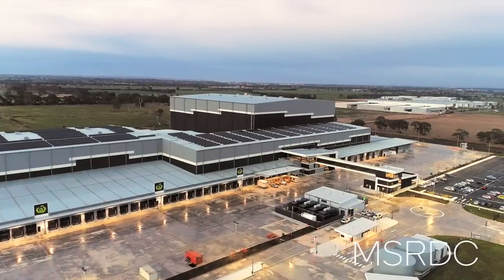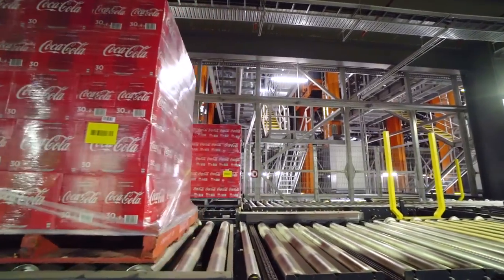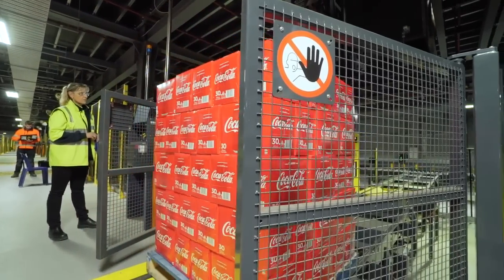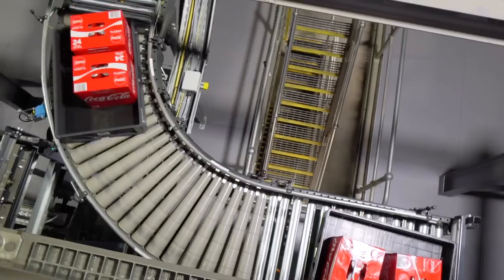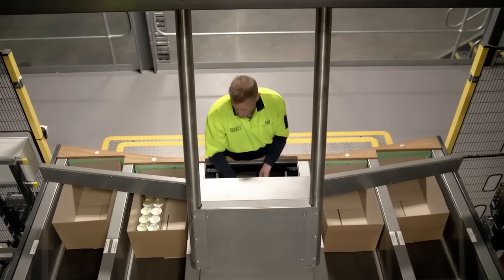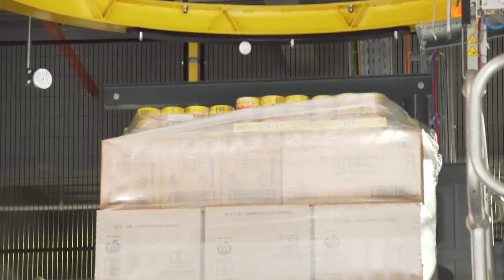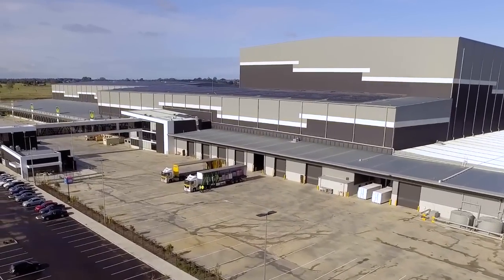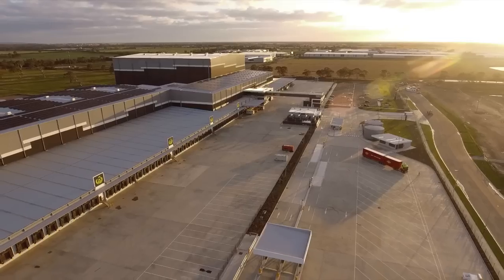MSRDC Product Flow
Melbourne South Regional Distribution Centre (MSRDC) is Woolworths Group's new state of the art facility to supply our Victorian supermarkets with ambient groceries. This video outlines how products flow through the site.